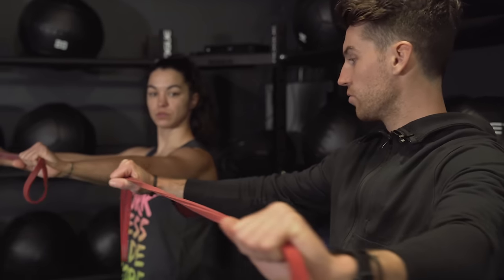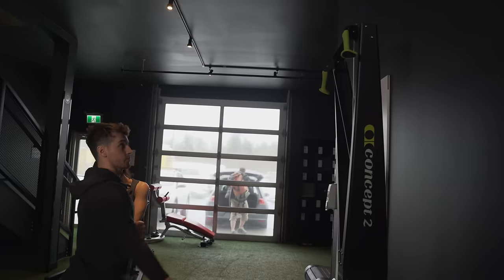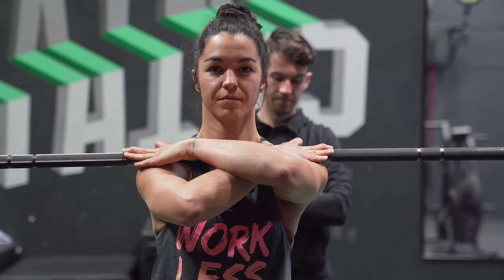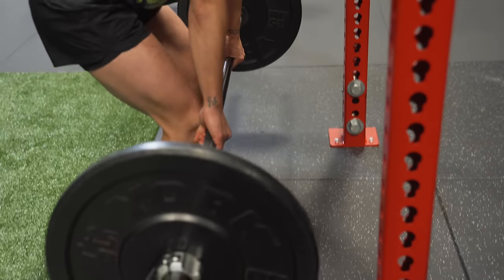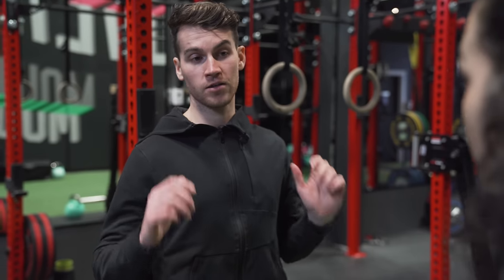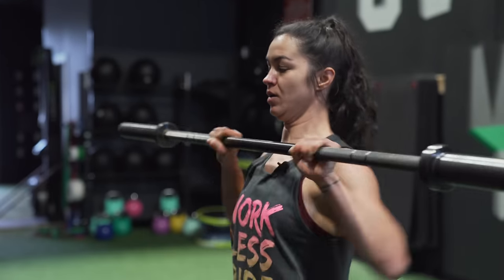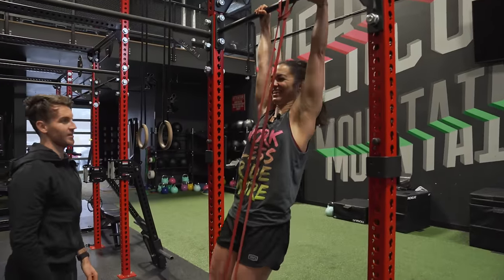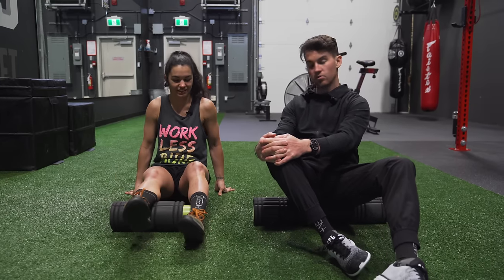Working Out with a Pro Mountain Biker - Remy Metailler Shows Christina Chappetta His Gym Routine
Remy Metailler takes Christina Chappetta through his workout that allows his body to stay in shape while riding at a top level everyday.